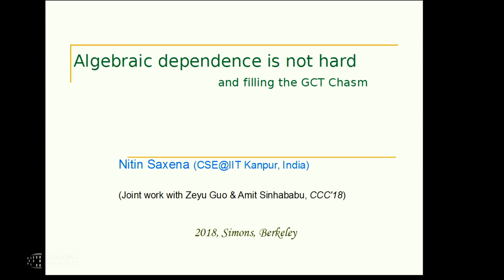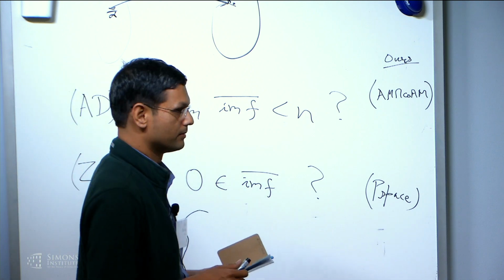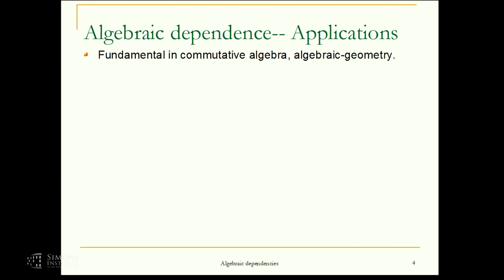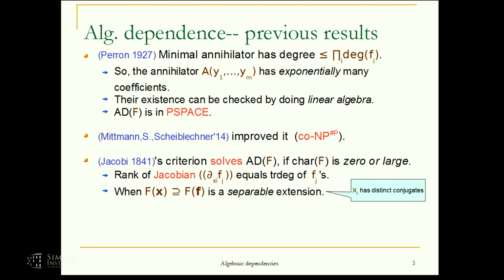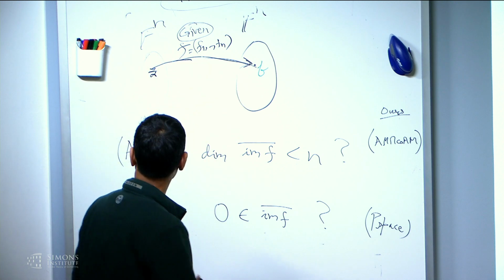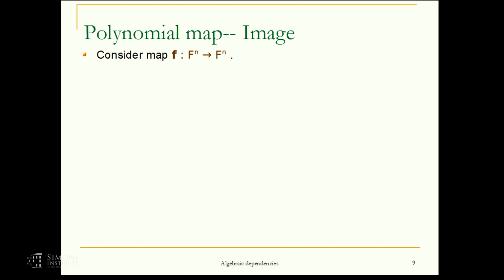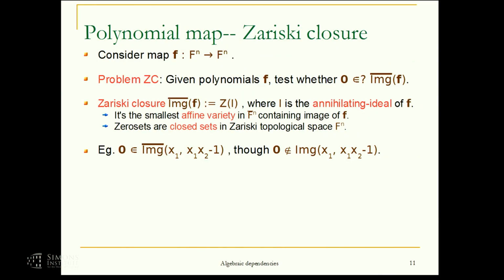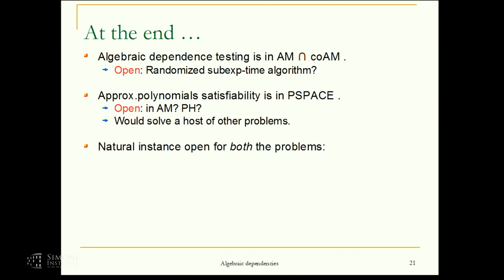Algebraic Dependence is Not Hard (& Filling the GCT Chasm)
Nitin Saxena (IIT Kanpur)
Algebraic Methods